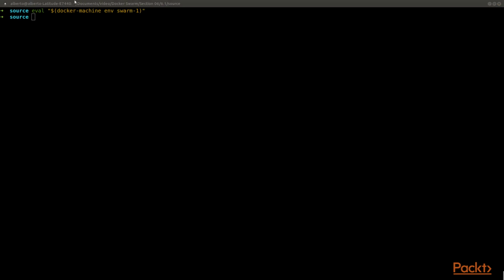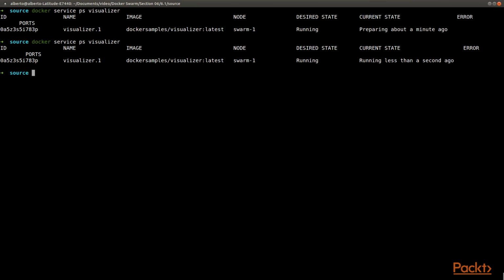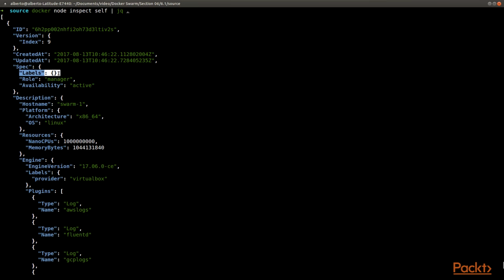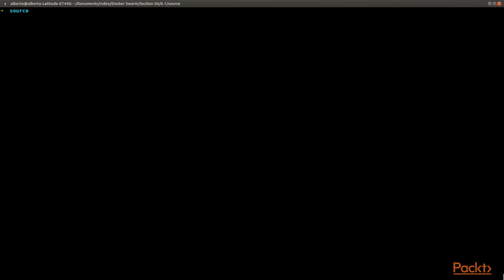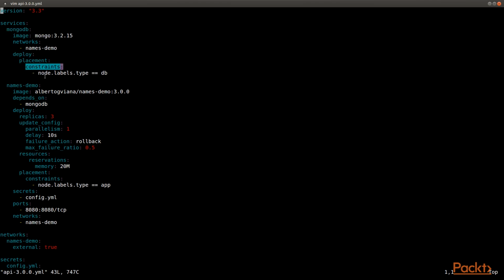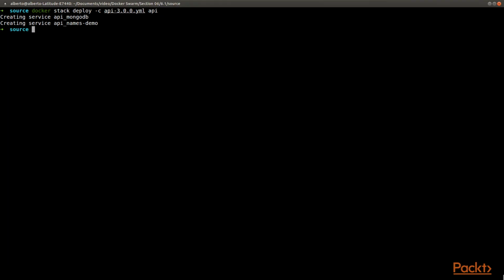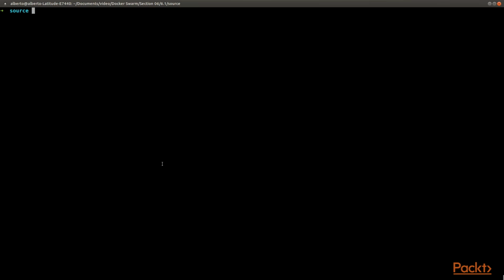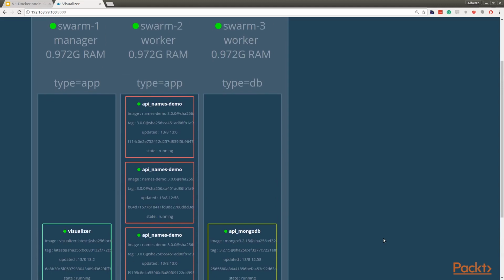Docker Swarm : Docker Nodes | packtpub.com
In this video, Explain how to use constraints to deploy, labelling nodes and deploy services and Changing the node availability.
• Using constraints to deploy
• Labeling nodes and deploy using it
• Changing the node availability